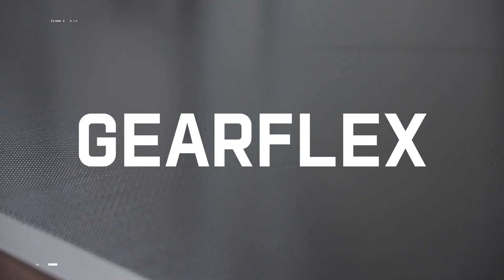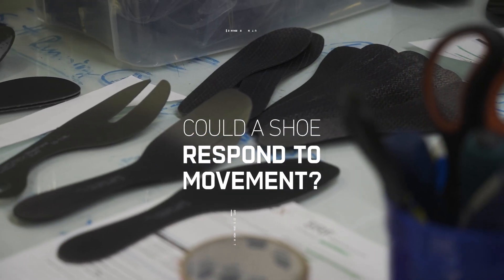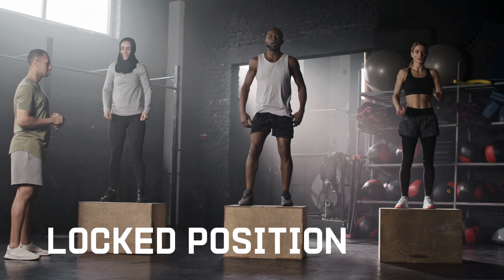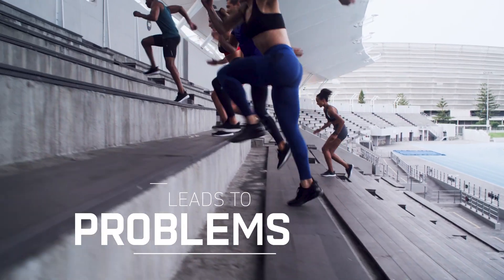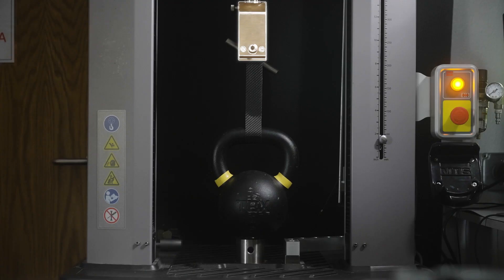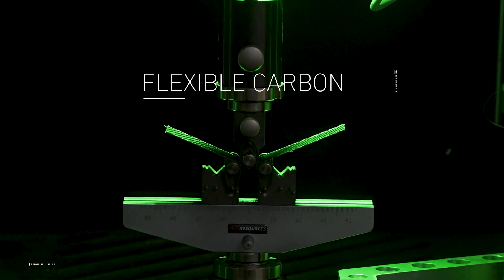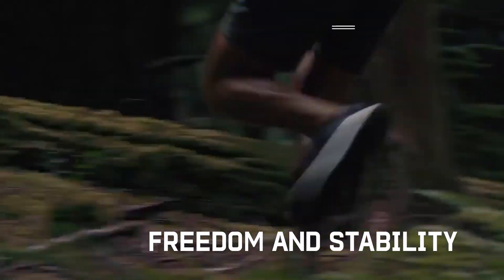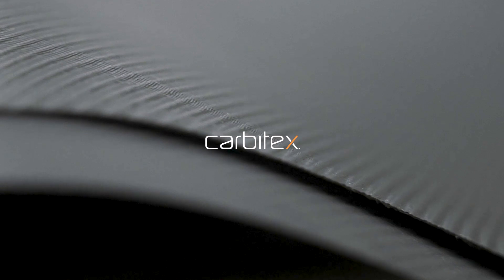Carbitex GearFlex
What if a shoe could change stiffness in response to human movement? Carbitex GearFlex is able to do just that.

While traditional carbon fiber can offer some performance benefits in footwear, it's inherent stiffness can pose risks of discomfort and potential injury. At Carbitex, we recognized the limitations of this single approach for designers and sought to provide better alternatives.

We've pioneered a flexible carbon fiber solution for those seeking the advantages of carbon fiber without the compromises. The unique material properties of GearFlex offers the ability to engineer response patterns, eliminating the need for designers to make trade-offs between comfort and performance.

Are you ready to design your next product without the compromise of traditional materials?